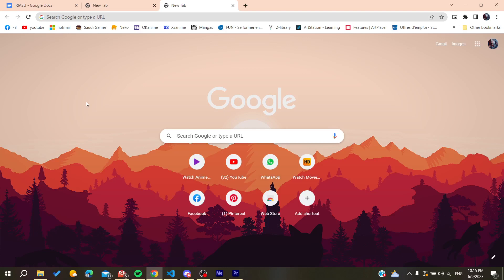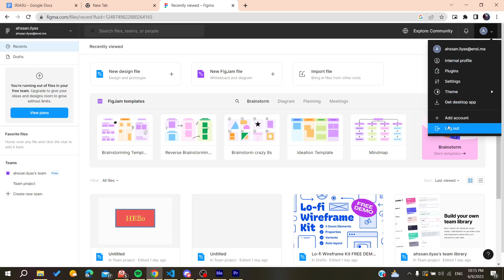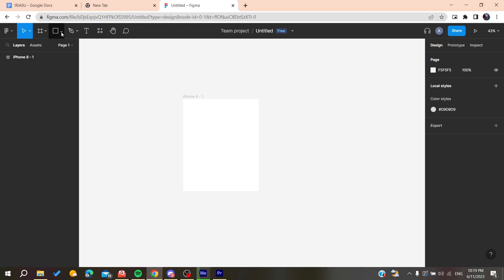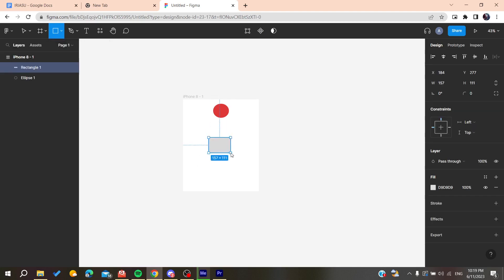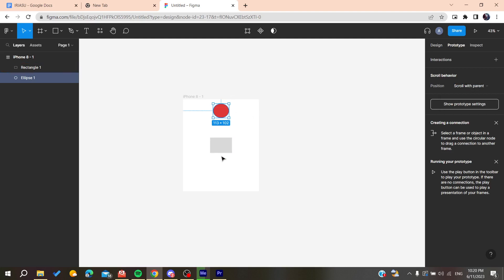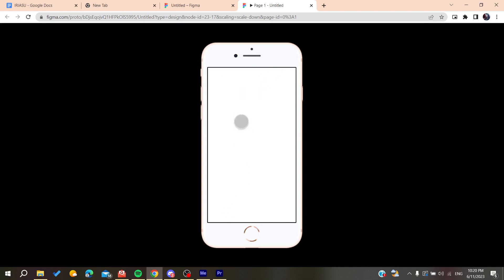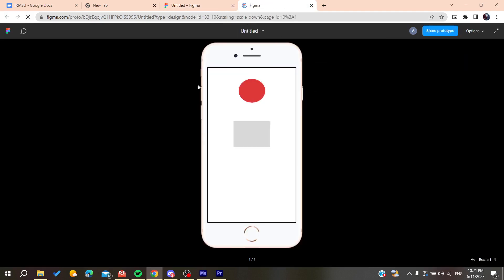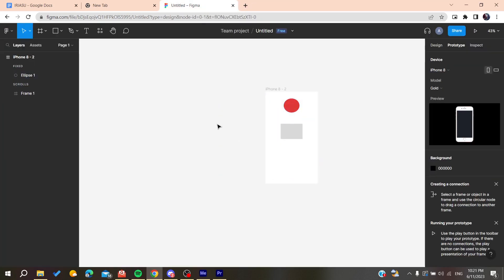How To Fix Position When Scrolling Figma Tutorial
Today we talk about fix position when scrolling figma,figma tutorial,figma design,figma tutorial for beginners,figma for beginners